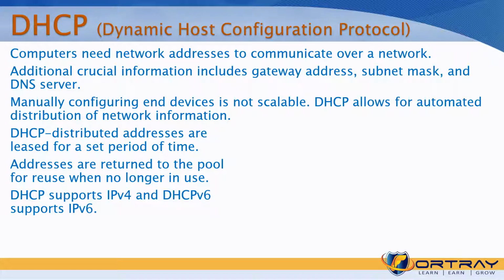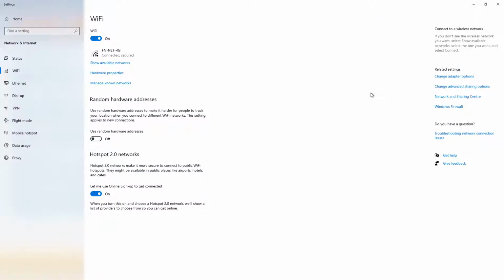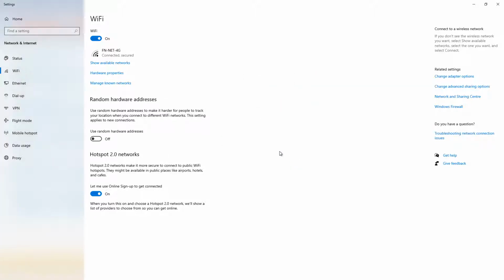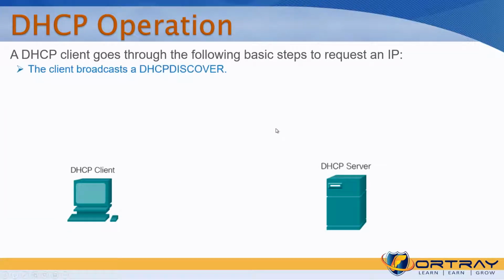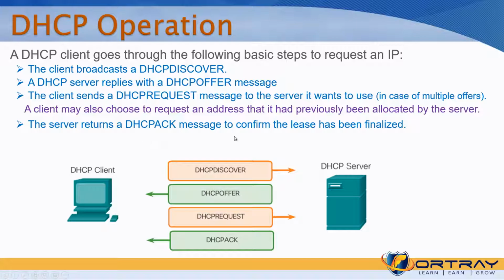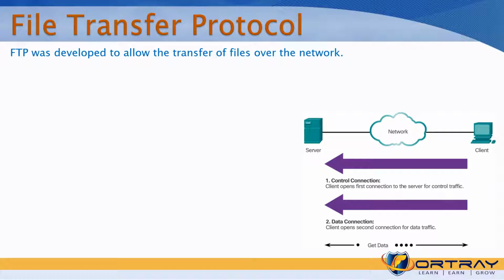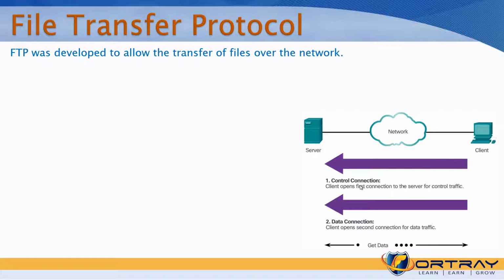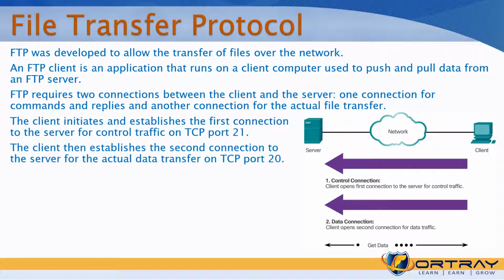Free CCNA | 21-DHCP & FTP | Day 1 | CCNA 200-301 Complete Course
In this video you will learn about the DHCP & FTP.
Please contact.